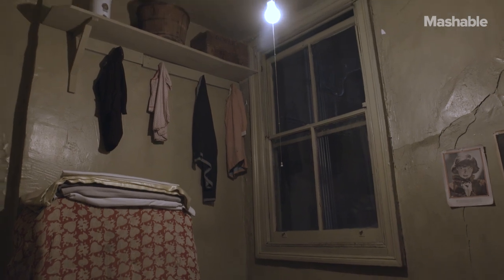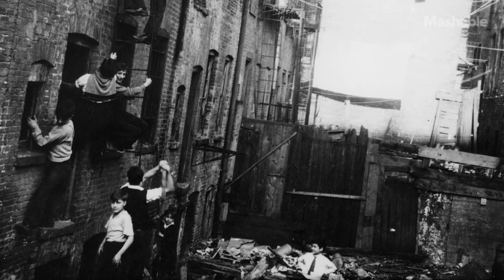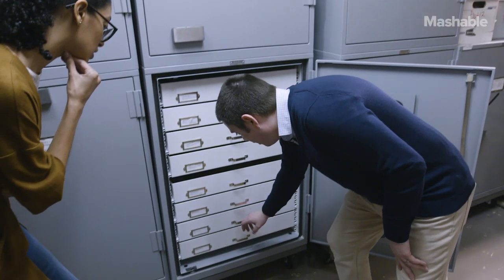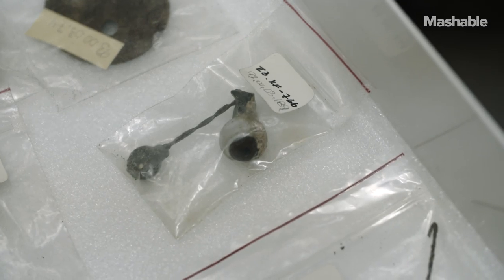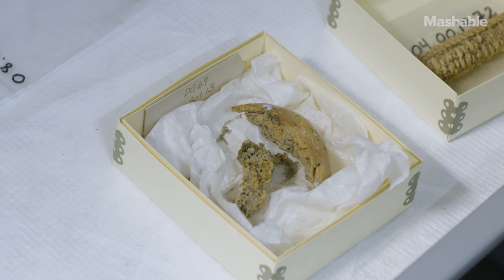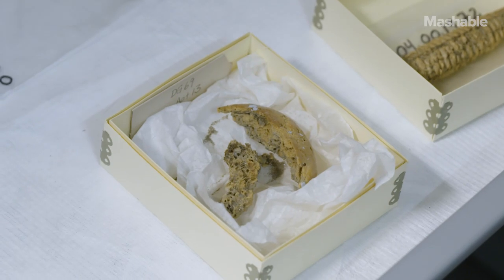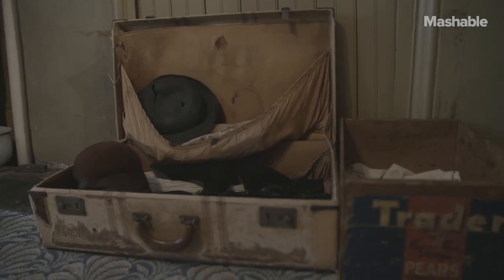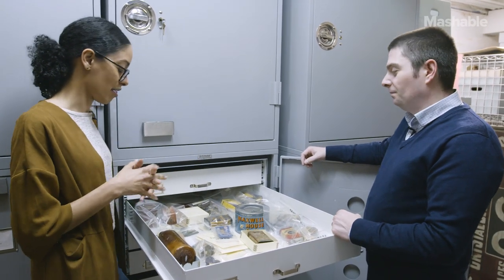Travel Back in Time in the Tenement Museum's Basement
The Tenement Museum on New York's lower east side is known for telling the stories of American immigrants through its preservation of an abandoned tenement building found over 30 years ago. What's less known is that the lower level of the building holds even more history thanks to the museum's trash collection. From old curry powder cans to a bagel that looks like it could've been thrown out yesterday, explore the history found under the floor boards.